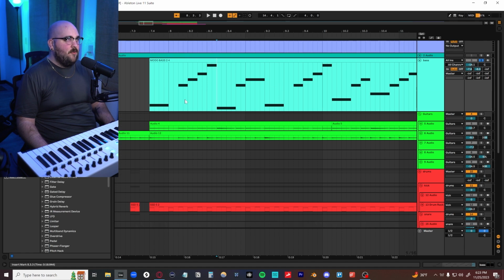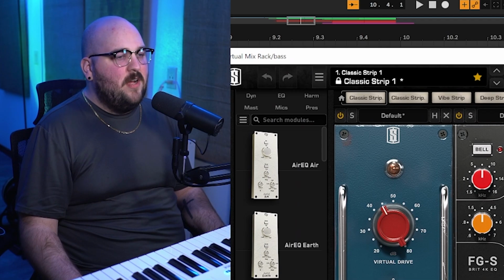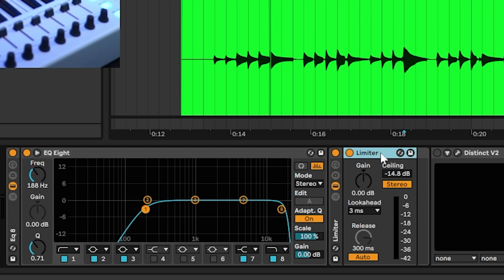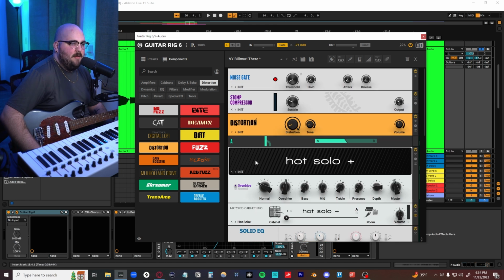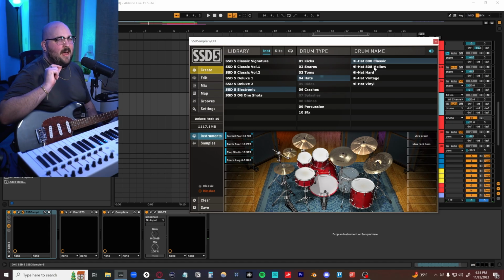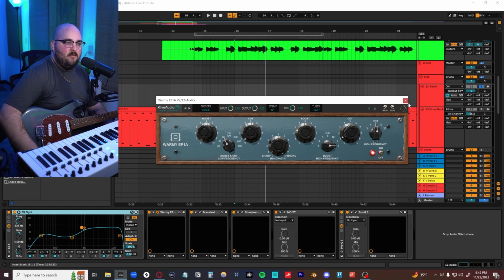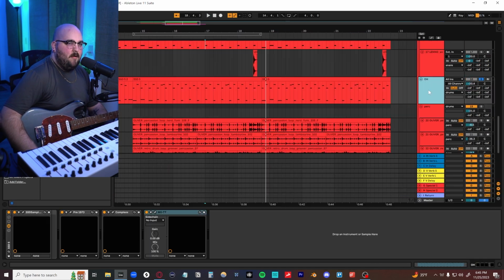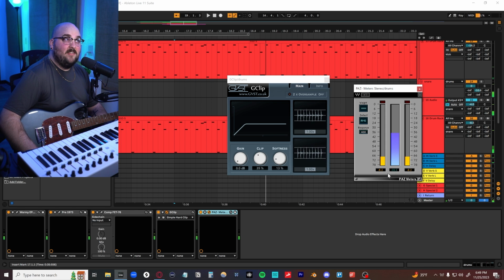How To Sound Like The Japanese House - Touching Yourself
In this video I show you how to produce a song in the style of Touching Yourself by The Japanese House. It'll show you how to write bass lines in odd meter, add weird George Daniels style production synths, get realistic indie pop drums with samples and Steven Slate drums, Arrange indie pop guitar parts, and much more.

Hi, I'm Seth, I've been Songwriting & Producing music for the past 10 years.  I made this channel because I couldn't find any music production tutorials in my niche on guitar based pop that actually broke down specific songs from artists like the 1975, LANY, Muna, etc. Every week I make an instrumental from scratch in the specific style of a popular guitar-based pop song and show you how I recreated it. I show you my sample selection, production tricks, guitar tones, mixing chains, mastering plugins, all of it. I've worked with many artists in bringing their creative ideas into the real world. I've worked on projects for Warner Music Group and three songs I've written (and two I've produced) have made it onto Spotify-Curated Playlists (Love Pop, OPM Workday Marathon, & New Music Friday Philippines, Cozy Christmas Pop).
00:00 Introduction
00:45 Bass
03:08 Guitars
04:49 Reverbs
07:00 Drums
09:16 Drum Mix
12:01 Drum Buss
13:06 Synths
14:50 Final Track